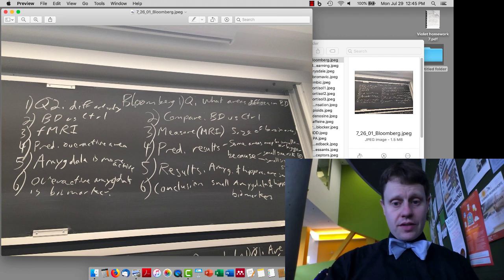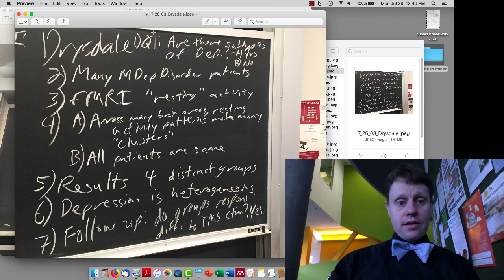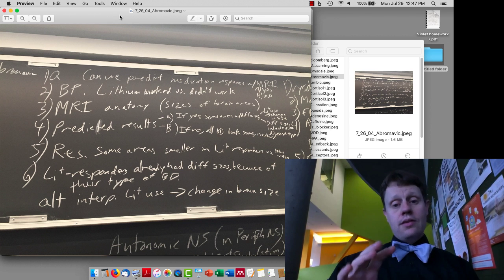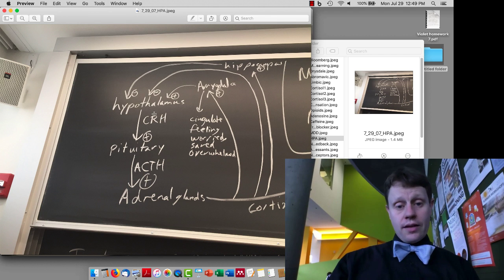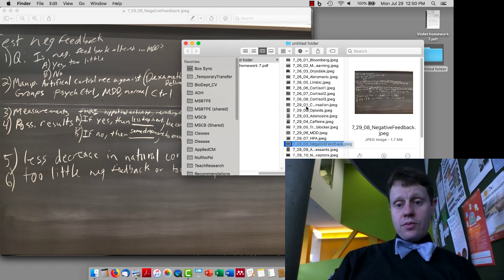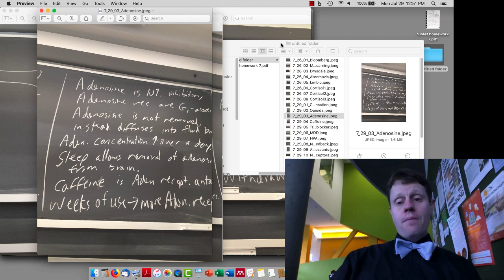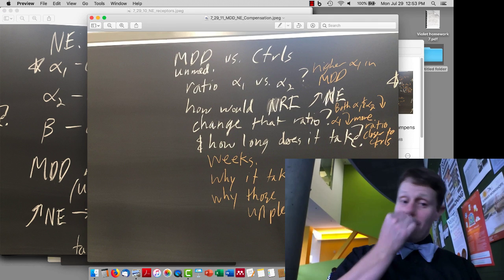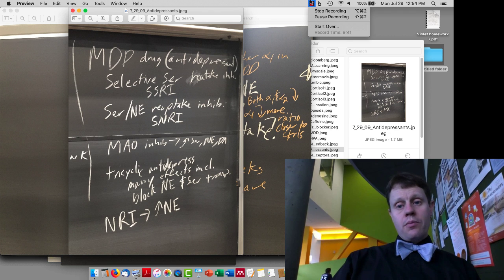18 Biomarkers HPA MDD NE